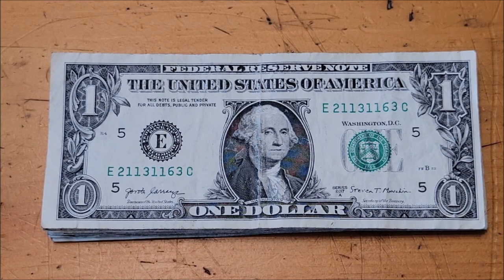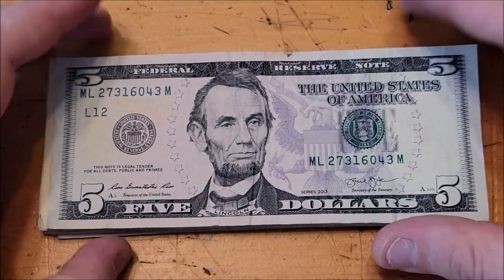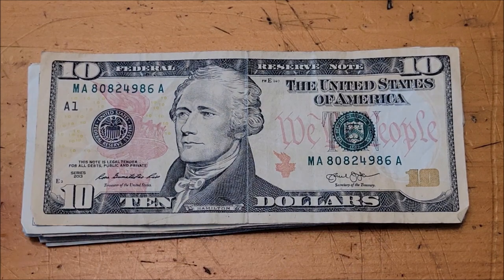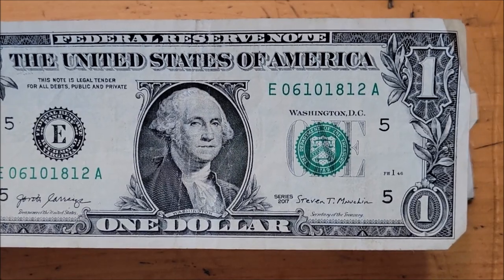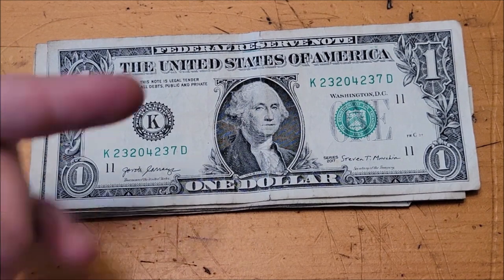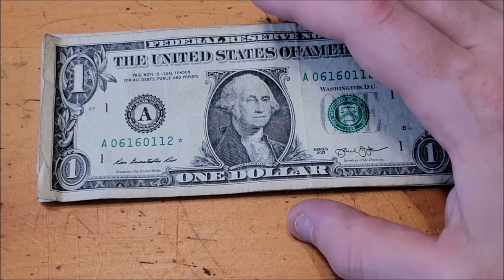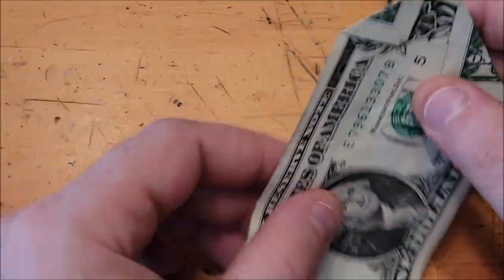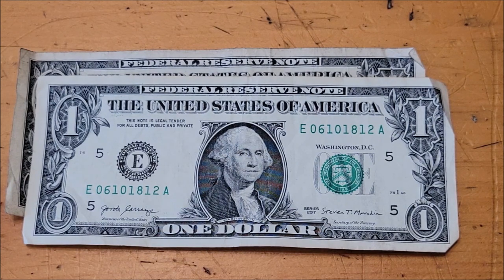💲 GREAT DATE AND STAR NOTE - Bill Searching for Errors and Oddities 💲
1812 DATE NOTE:
The day after the Senate followed the House of Representatives in voting to declare war against Great Britain, President James Madison signs the declaration into law—and the War of 1812 begins on June 18, 1812.

AND...